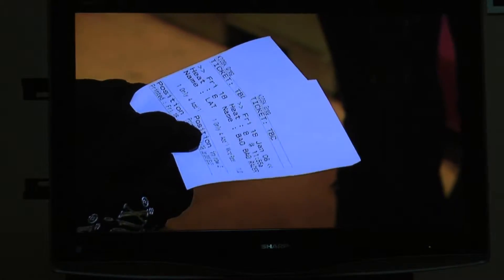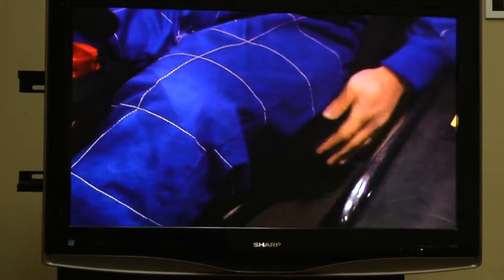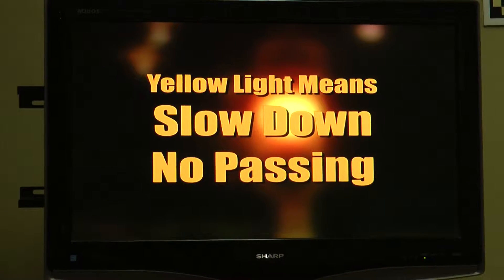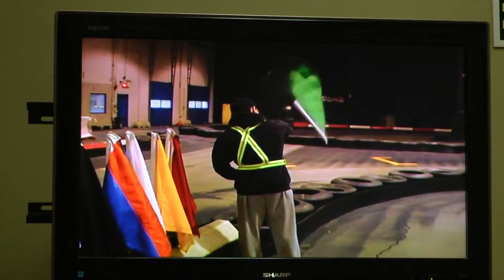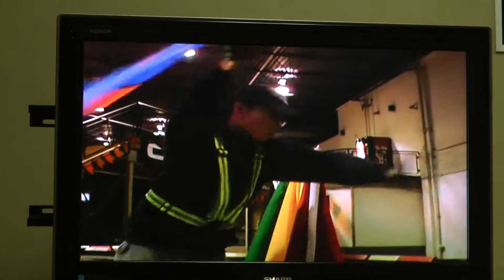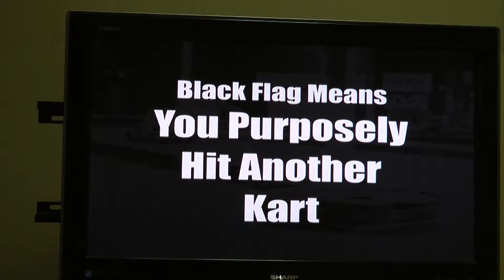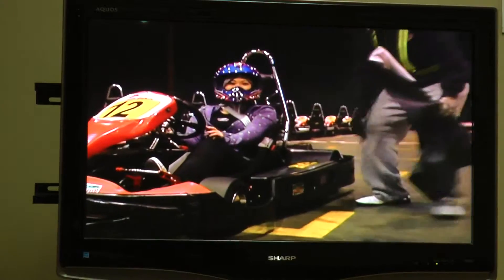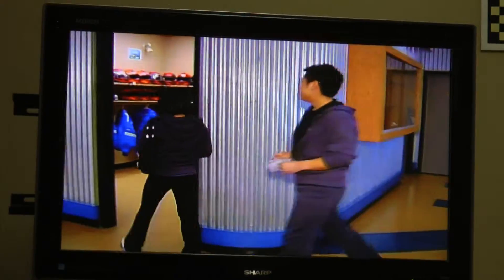Training Video - Indoor Kart Racing TBC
Everything you need to know before you get out on the track.